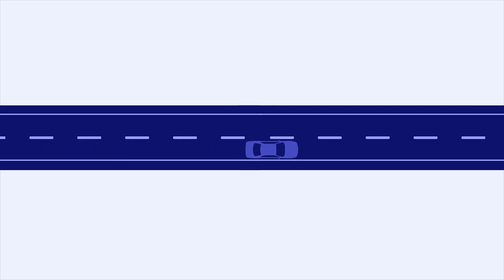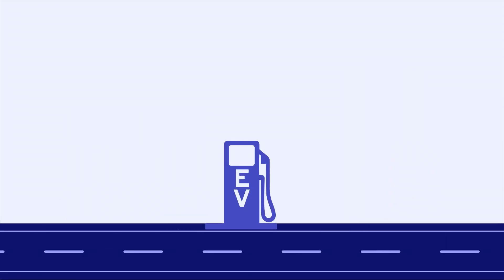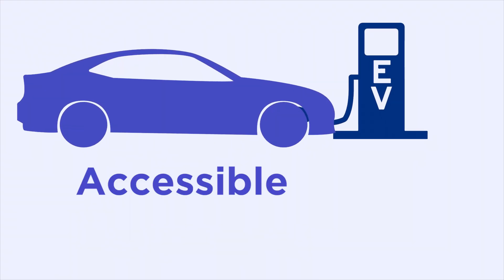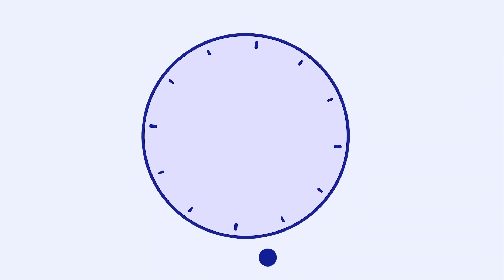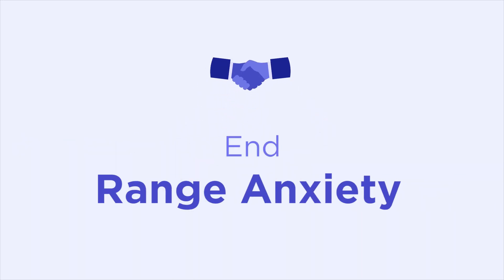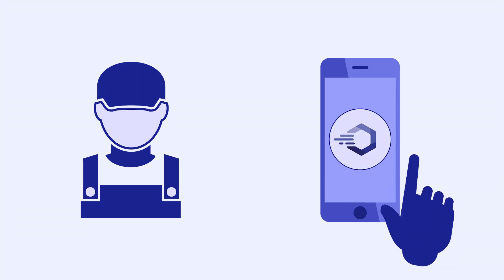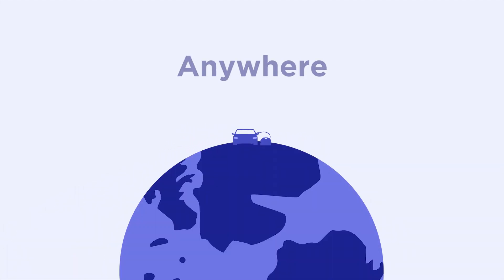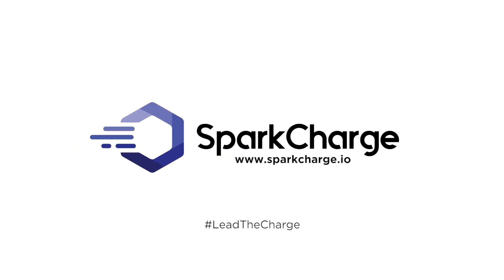Portable Electric Vehicle Charging for Roadside Assistance Providers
We’re bringing roadside assistance providers into the EV age. Simply put, your towing company will no longer have to worry about towing an electric vehicle with our portable EV charging unit.